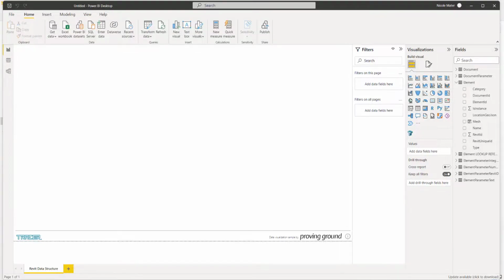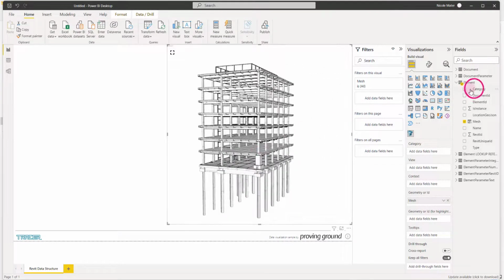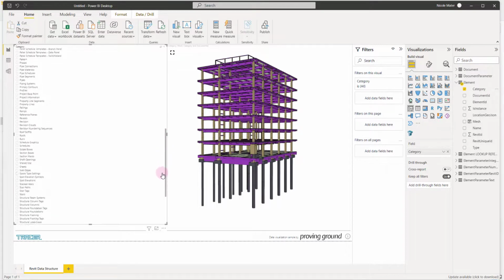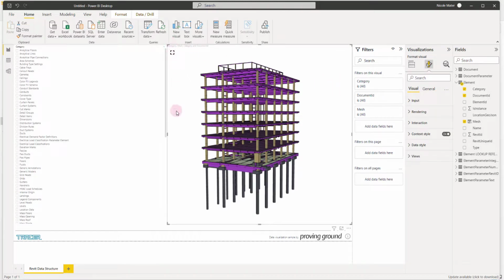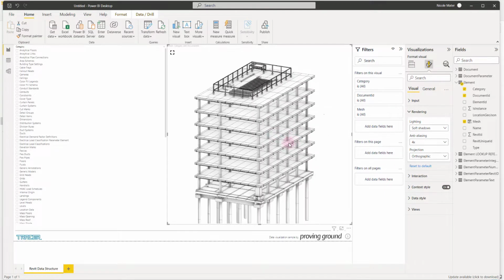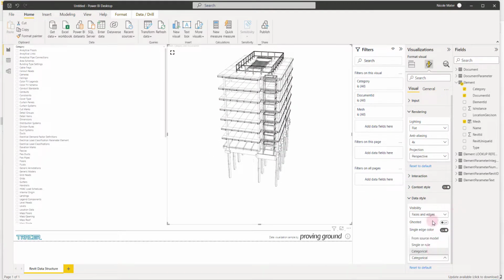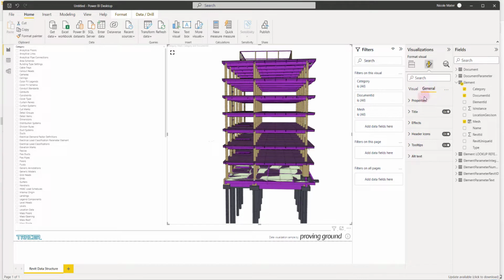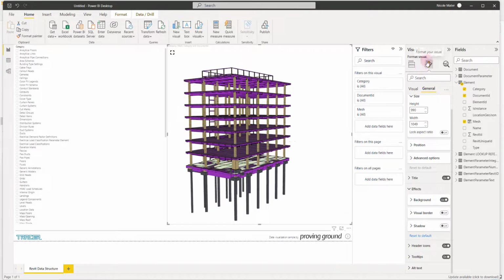Tracer V3 Tutorial - Formatting the 3D Power BI Visual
This tutorial introduces how to set up and format the Tracer 3D Power BI visual to view 3D Revit data. Tracer V3 introduces numerous visual performance enhancements and formatting settings to improve the user experience for integrating 3D within the Microsoft Power BI environment.